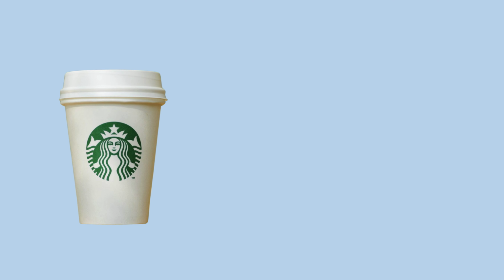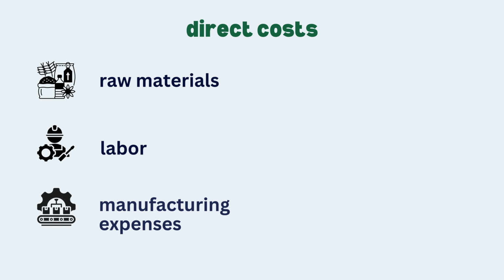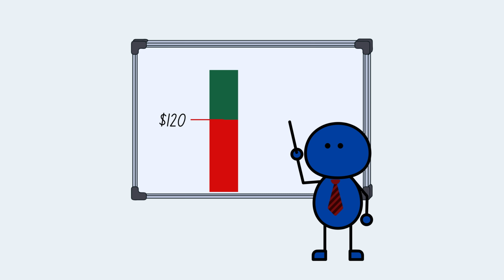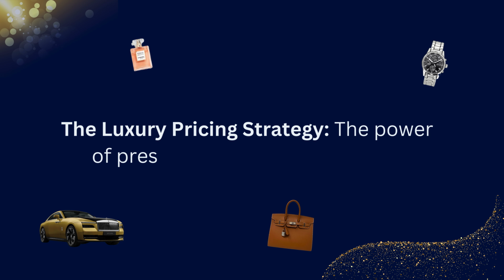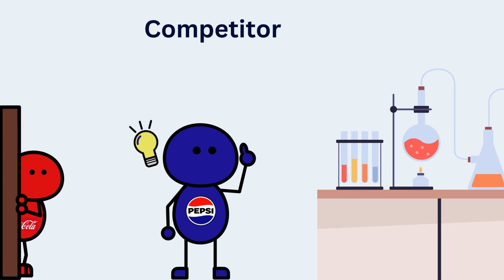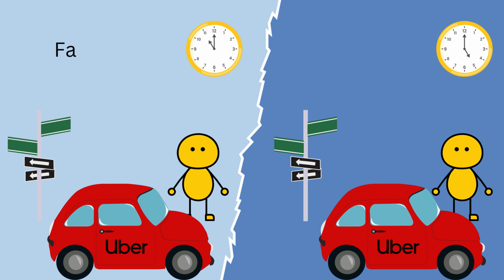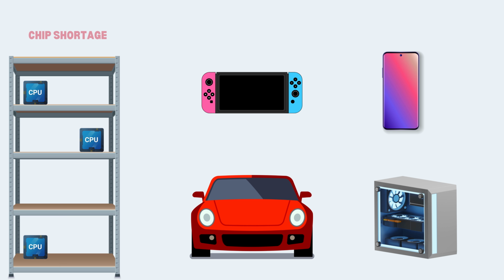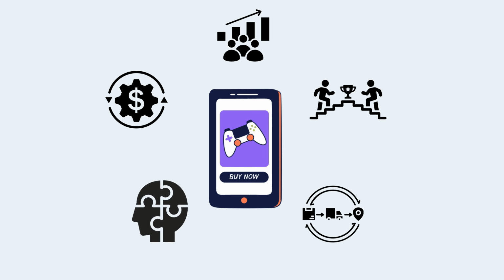How do companies decide product prices?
Ever wondered why an iPhone costs way more than the sum of its parts? Or why a Starbucks latte is double the price of a regular coffee? And what about flights - why does a ticket that was $100 in the morning jump to $250 by night?

Pricing isn’t just about costs. It’s about competition, supply & demand, brand power, and so much more. Uber’s "surge pricing", Apple’s "premium strategy", and luxury brands like Gucci or Ferrari charging sky-high prices - all follow some rules that most people perhaps don’t even thing of.

In this video, we break down:
✅ How companies set prices (it’s not as simple as you think!)
✅ Why some brands ignore competition completely
✅ How Uber & airlines use dynamic pricing to maximize profits
✅ What really drives luxury pricing - and why people still pay
✅ The hidden costs behind every product you buy

If you’ve ever questioned why things cost what they do, this short video is for you!

📌 Timestamps:
0:00 Intro: Why are prices so weird sometimes?
0:51 The basics of pricing (cost breakdown)
1:58 Profit margins & markup
2:34 Luxury pricing & the Veblen effect
3:19 How competitors influence prices
3:48 Dynamic pricing
4:30 Supply chain & external factors